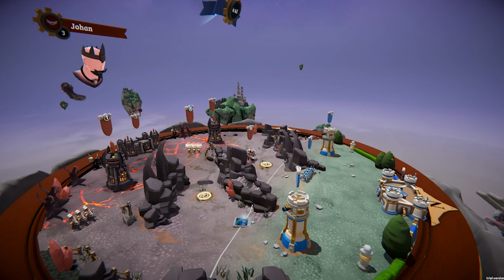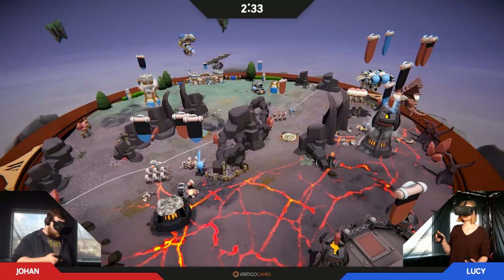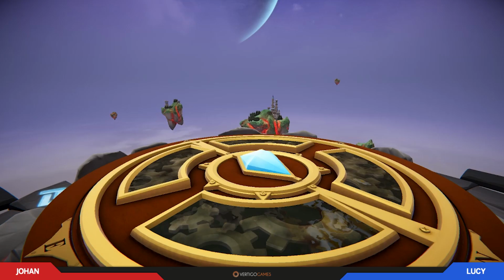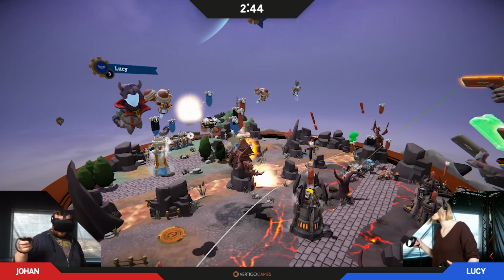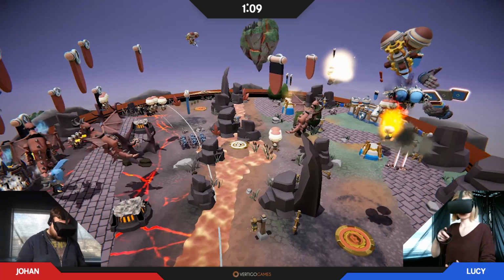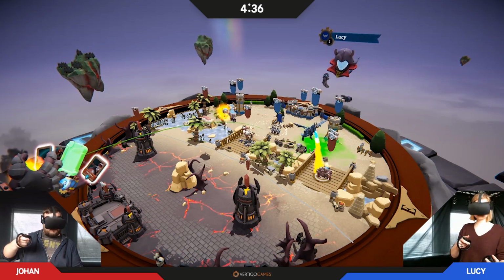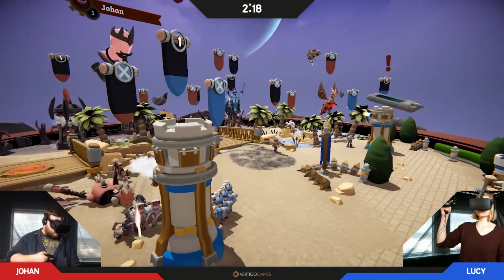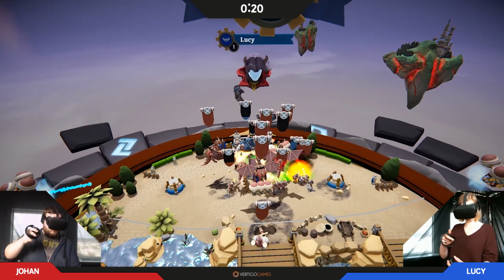Skyworld: Kingdom Brawl - Gameplay Premiere [PEGI]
Shoutcasted by former Machinima producer & eSports ambassador Shayan Tamayo, the gameplay video shows two players going head to head in a best-out-of-three brawl.

In preparation for the global tournament kicking off in April 2019, take an early look at the game’s highly competitive gameplay, discover a beautiful selection of 20+ available maps and see in action some of the 50+ available units, from Siege Tanks, Flying Fortresses and Knights to Dragons and Hellbeasts.